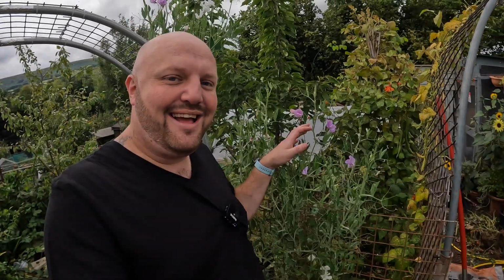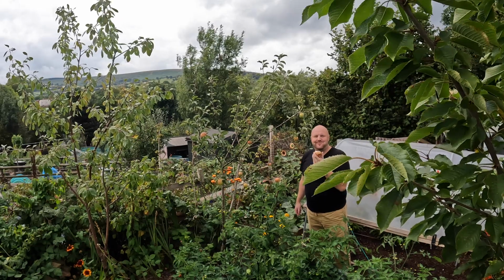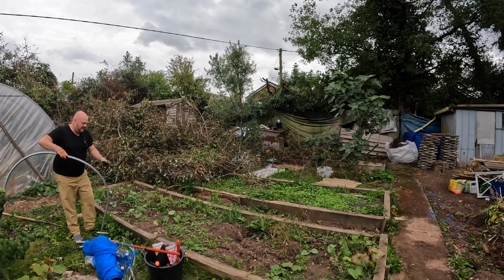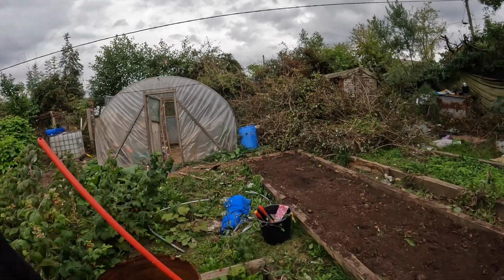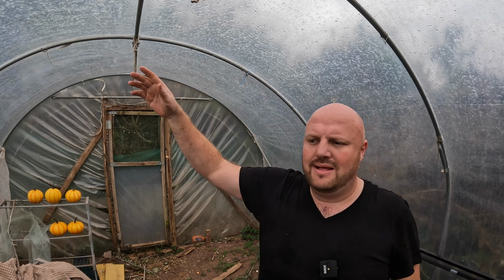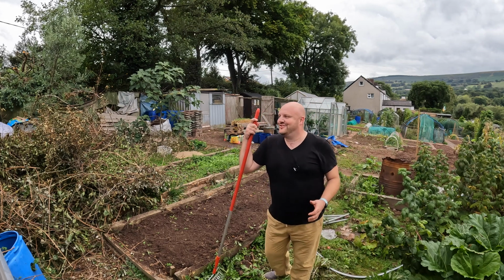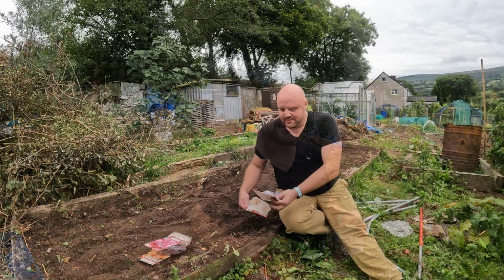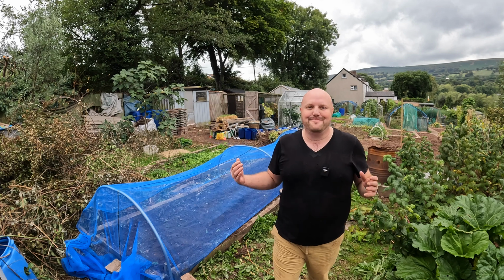Polytunnel Plans | Over - Winter Onions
In todays episode I show you how to plant winter onions for a successful harvest in spring. Overwintering onions is a great idea if you have that extra space over winter that you just don't need. The success rate I find is about 80% good harvest, but I find its a great way of having some fresh onions in spring. You can also pull them through winter and use as spring onions! I also measure the polytunnel as it's due a refit in spring! New cover. I'll show you how to fit a polytunnel cover and how to add staging and two new doors. A double door at the front and a single door at the back. All for good ventilation. The onion bed was dug and rakes then finished with some first Tunnels hoops & a net to protect those little onions from birds. They won't eat the bulb but they will think the tiny shoots are worms and pull them out of the bed. Cover those onions! The Grapevine Allotment garden also had a bed cleared ready for some more winter brassicas. Autumn and winter is a perfect time to prepare beds, feed your beds and also grow some delicious Hardy produce to use in those colder months such as stews & casseroles. Delicious !